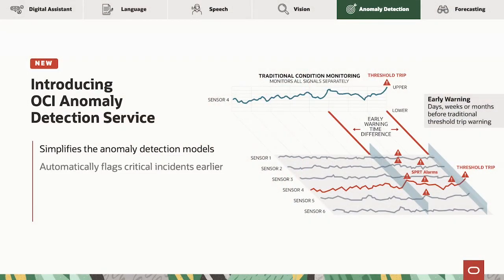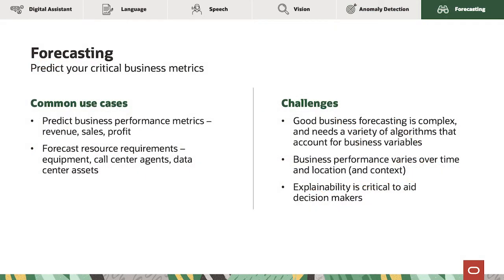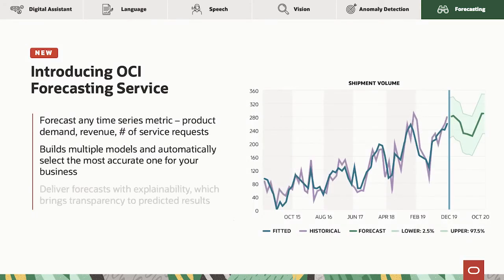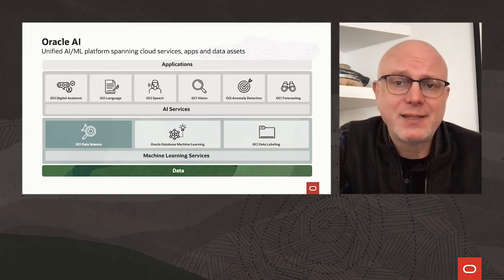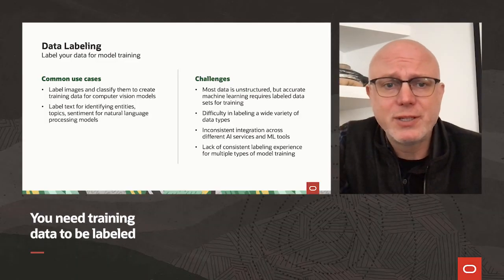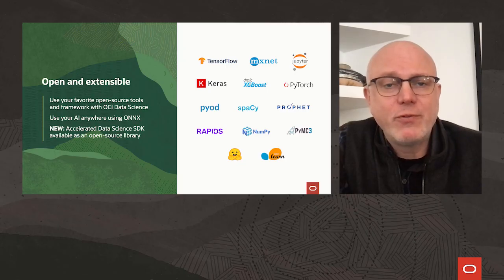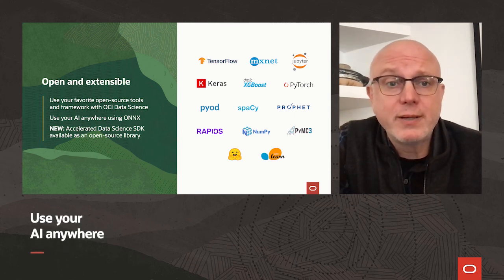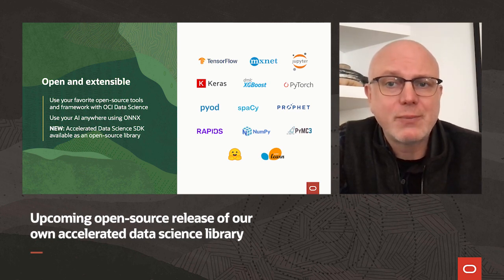Highlights: Innovate with business-first AI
To drive impact, AI must bridge the gap between experimentation and real business value. Watch this highlights version to discover how organizations can benefit from ML that automates operations, detects fraud faster, and understands customers.